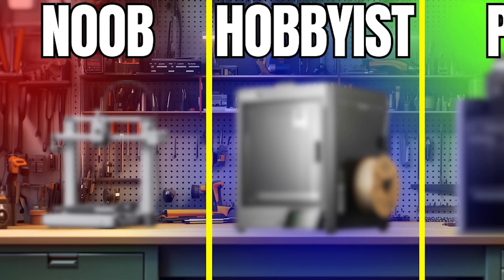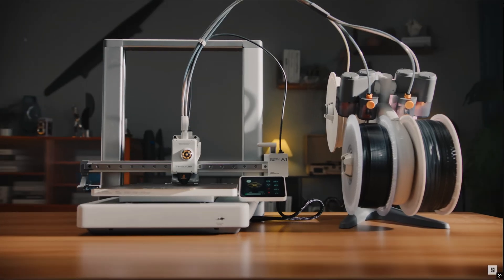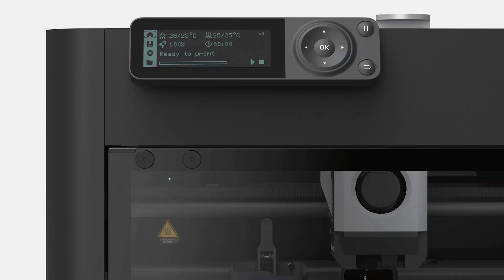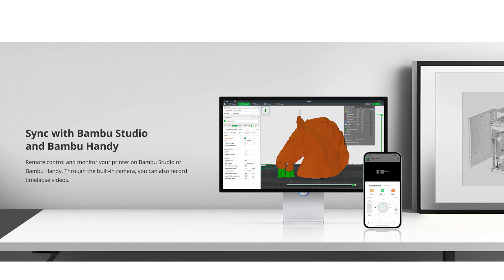Beginner to Pro: Which 3D Printer Should YOU Buy in 2025?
Looking for the perfect 3D printer but not sure where to start? Whether you're brand new to 3D printing, a passionate hobbyist, or a seasoned professional, this video breaks down the top recommended printers for every level—highlighting their best features and the cons real users have reported.

🧰 We compare popular models like the Bambu Lab A1 Mini, Elegoo Centauri Carbon, Bambu Lab H2D, and more, to help you find the one that fits your needs, budget, and print goals.

👇 Drop your questions in the comments—what’s your favorite printer, and why?